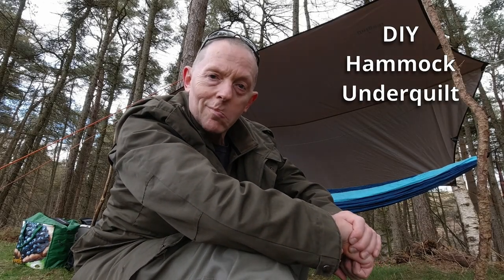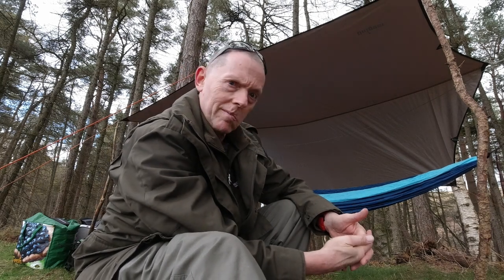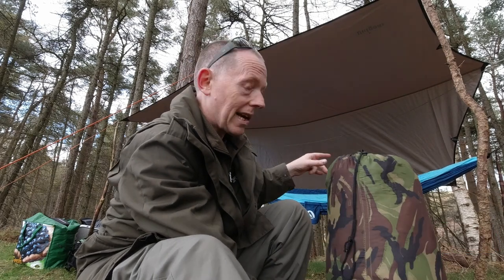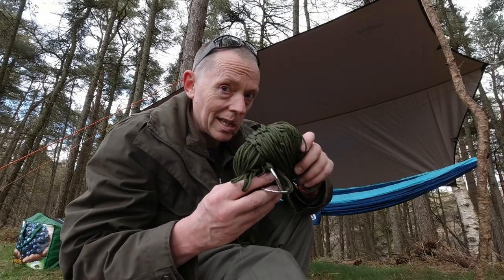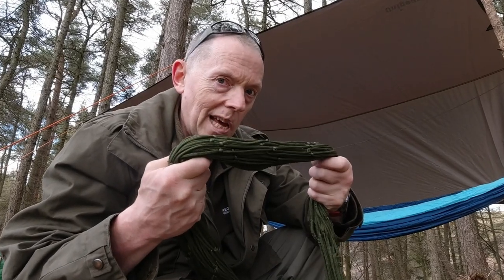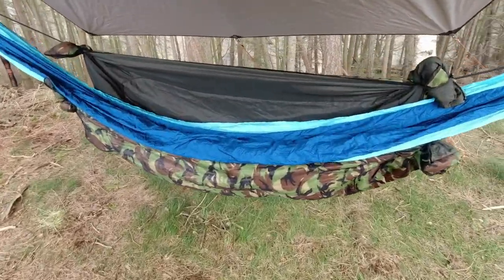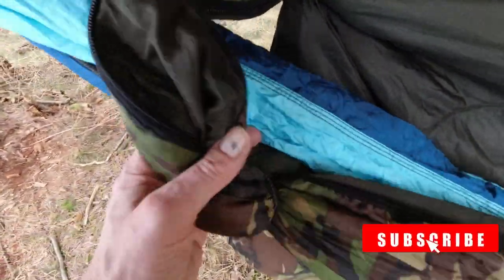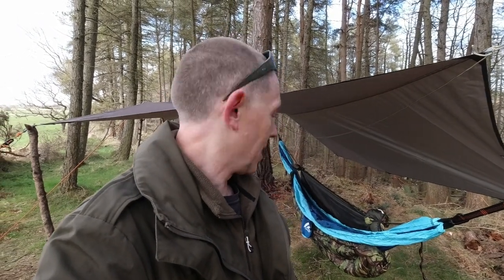DIY Hammock Underquilt | Under Blanket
On a recent camping trip I decided to see if I could fashion an underquilt for my hammock using a sleeping bag (with a broken zip).

*Hammock Setup*
Swtmerry Hammock
Unigear tarp

*Camera Gear*
DJI Osmo Action Camera
PGYTech Osmo Cold Shoe Cage
Anozer Bendy Leg Tripod
Camera Monopod Powerbank
Comica Traxshot mic (with 20% voucher)
Comica Traxshot mic